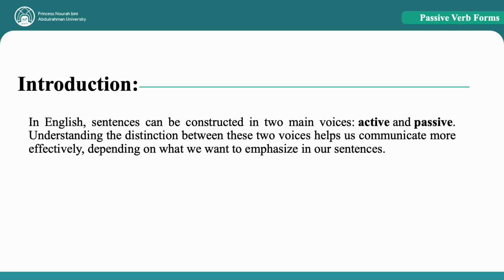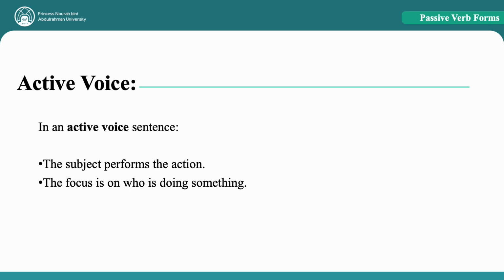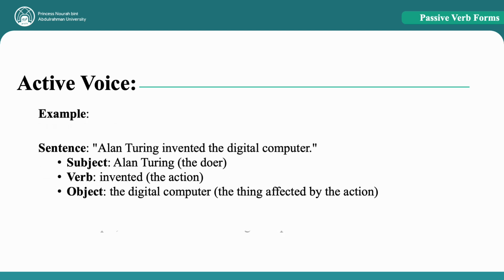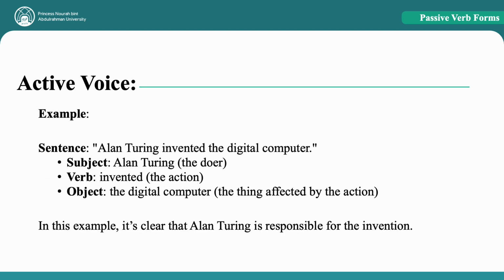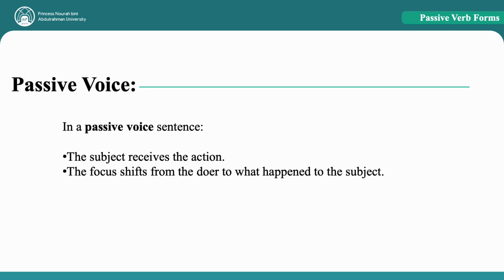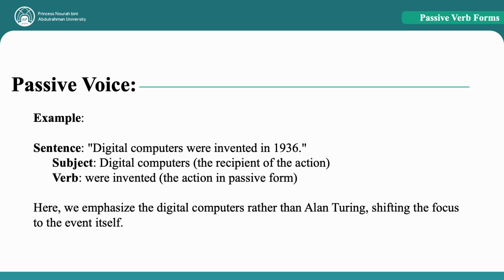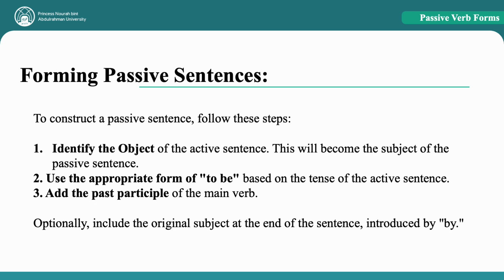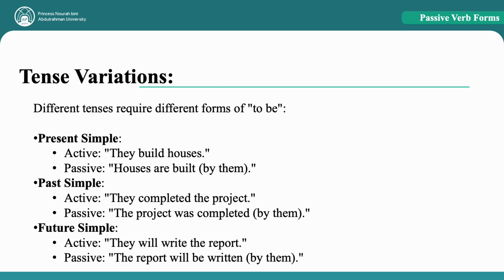Passive Verb Forms